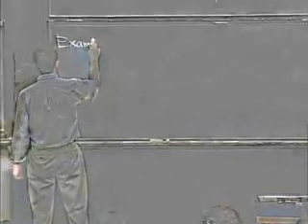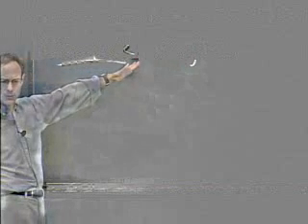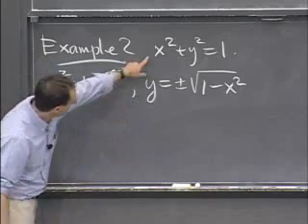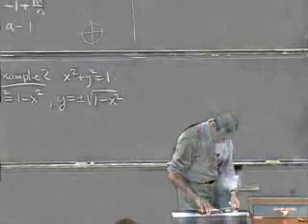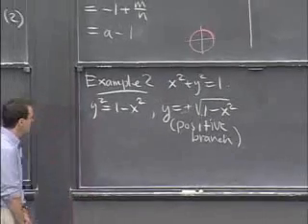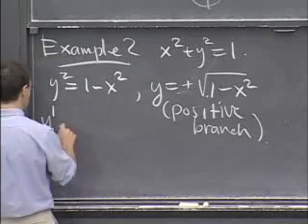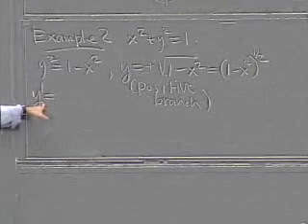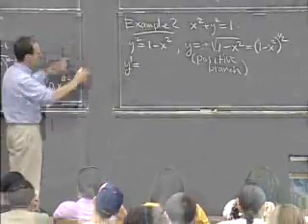Lec 5, 18 01, Single Variable Calculus, Implicit Differentiation, Example 2